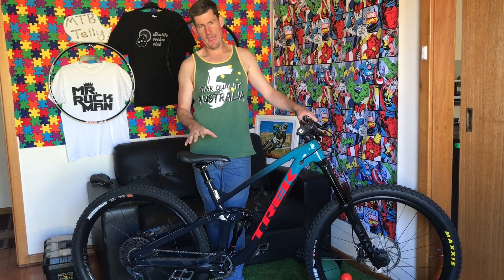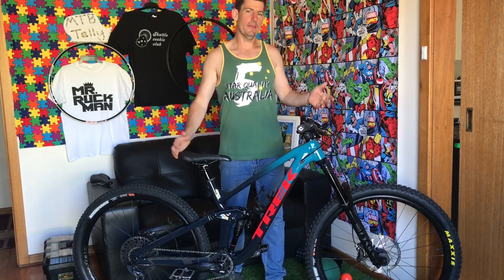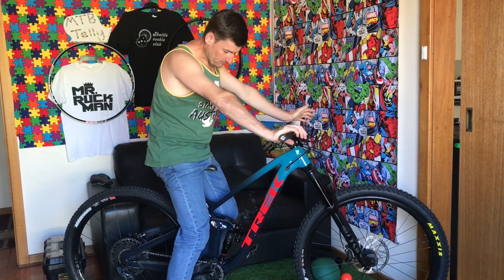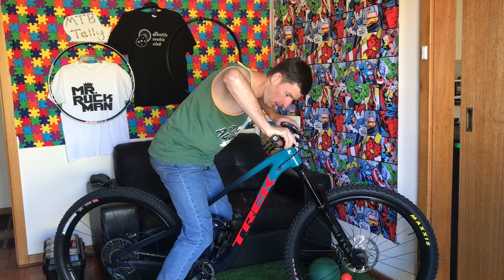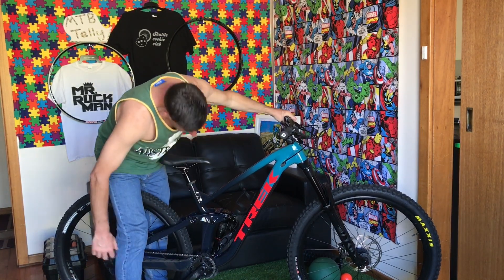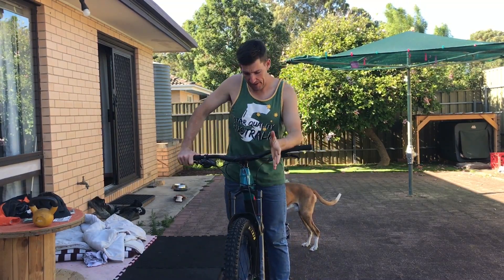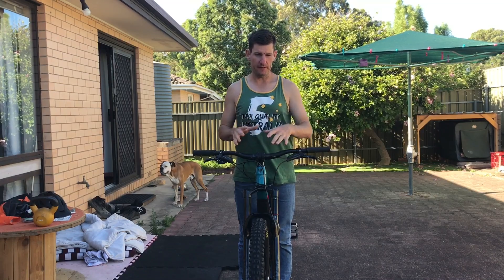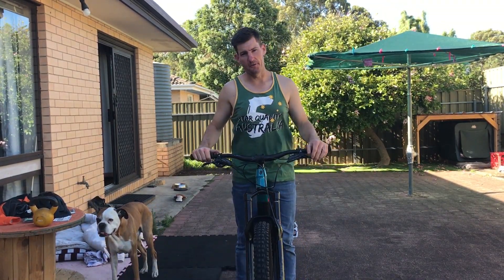Setting Sag on your MTB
Heres a quick run down of how I like to set the sag on a mountain bike. Measuring sag is a good way to start off your suspension setup on a bike. From that ball park sag position you can begin to fine tune your spring rate and spacer configuration, along with your compression and rebound damping needs